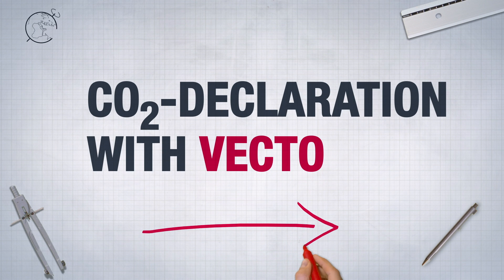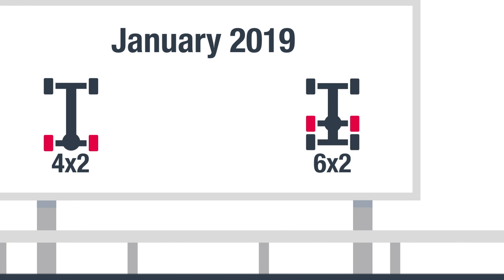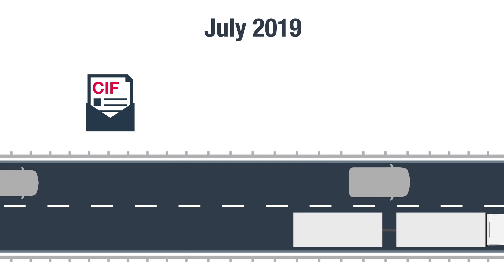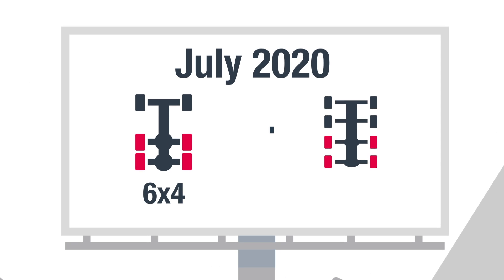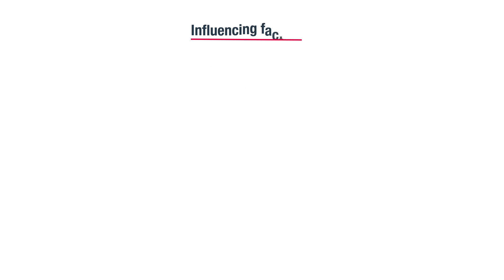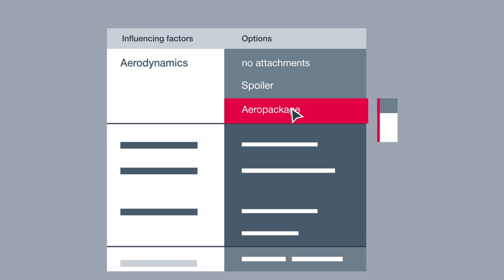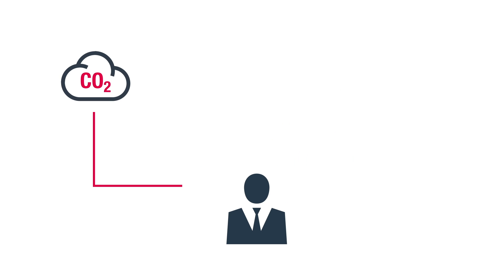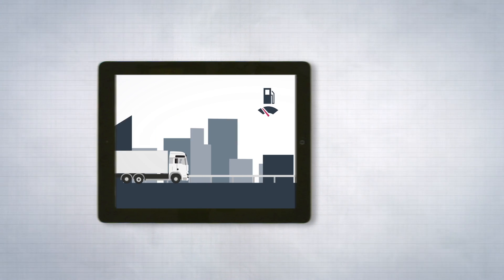MAN: CO2 Declaration with VECTO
According to the new EU law all truck manufacturers are required to provide vehicle-specific emissions and fuel consumptions in the registration documents at the time of vehicle delivery.
Our video explains the key milestones of the legislation, how the calculation works and how to interpret it.